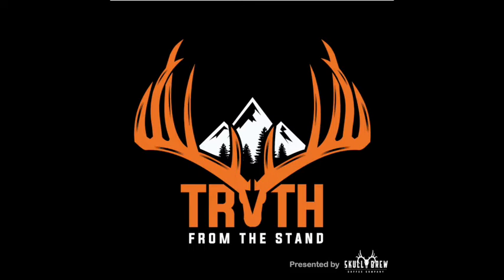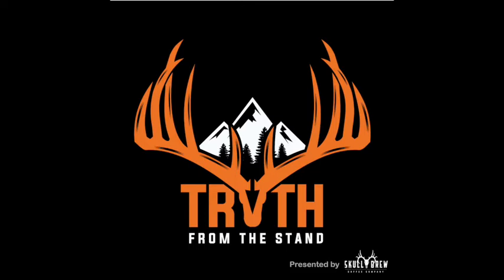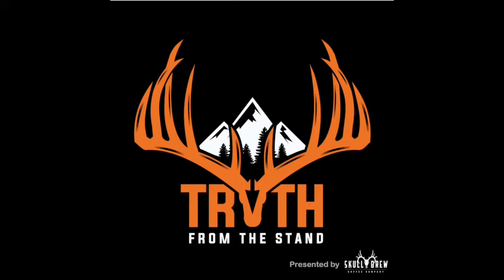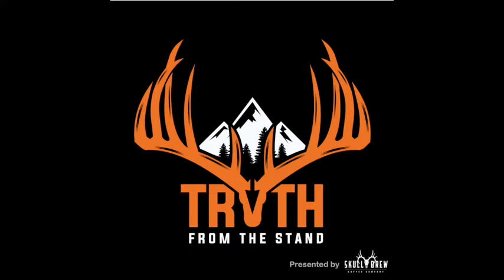Killing Next Year’s Buck w/ This Year’s Sheds | Troy Pottenger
Today on the podcast I’m joined by my buddy Troy Pottenger.  As a reminder, Troy is hunting some of the hardest to kill whitetails in the mountains of Idaho. He's not the only predator in the mountains, where deer are more often hunting by mountain lions, wolves and Grizzly. Few mistakes can be made, and Troy has to really be dialed in. What's more, he usually is hunting a specific buck. Hard enough to accomplish in the best of circumstances. For Troy, shed hunting isn't just something to do to pass the time during winter and spring. It's a key puzzle piece to determine when and where he may kill his next wall hanger. Hope you dig the chat as much as I did - thanks for listening!

WHAT TO EXPECT FROM PODCAST 270
1. Scouting Differently
2. Small mistakes...missed opportunities
3. Having a good shed dog
4. How to tell if finding shends means a buck can be killed in that location
5. And much more!